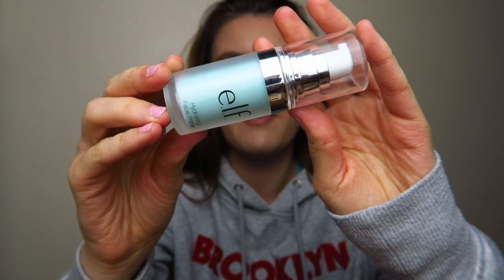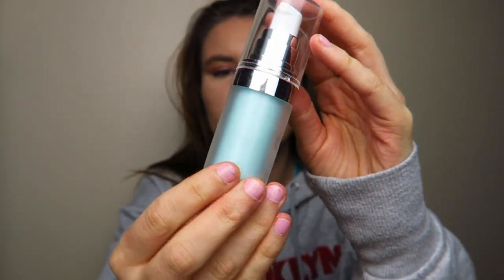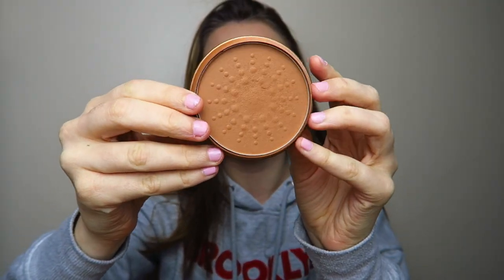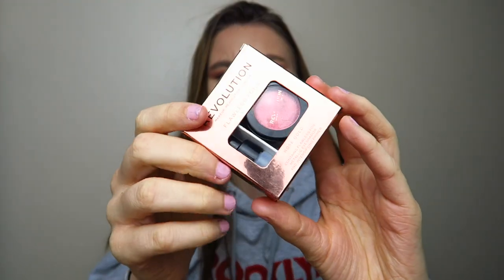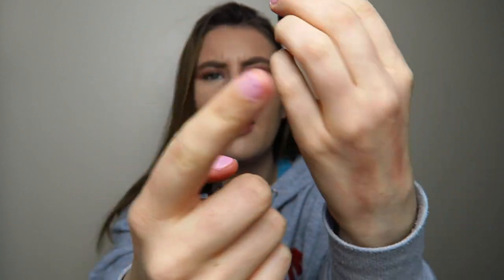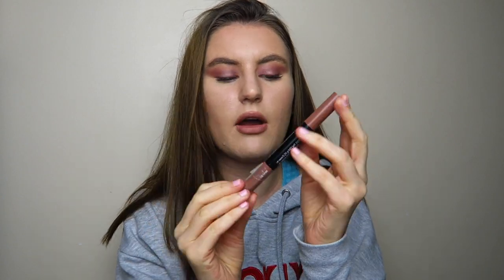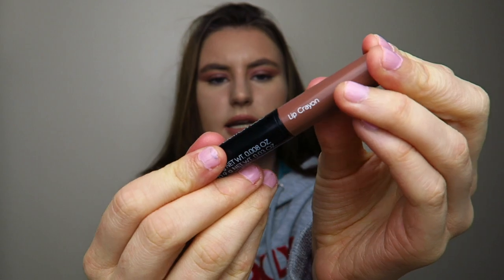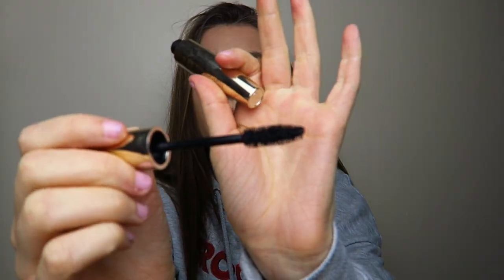January Make Up Favourites 2019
For today's video I am posting my January favourites, however this month is slightly different because it is purely my make up favourites. I discuss what I've been really loving this month and why. Hope you enjoy x